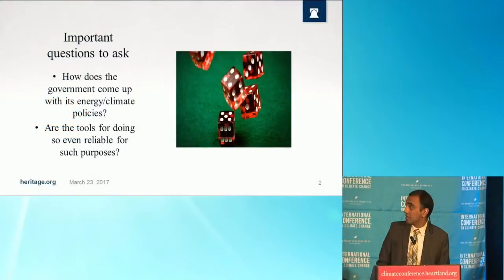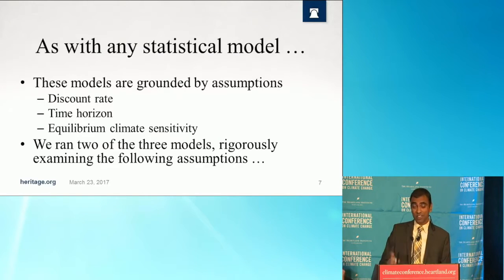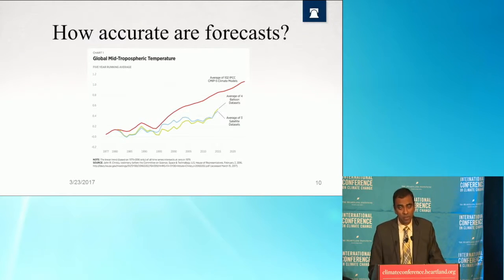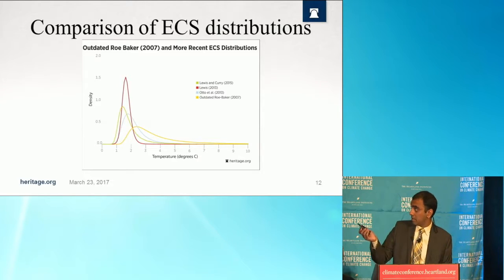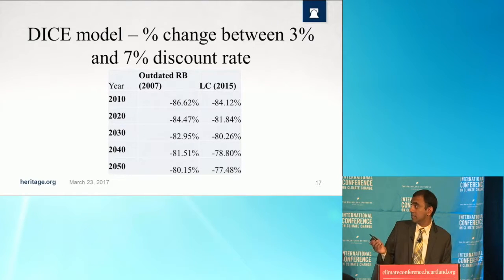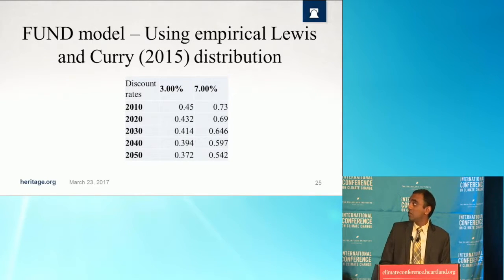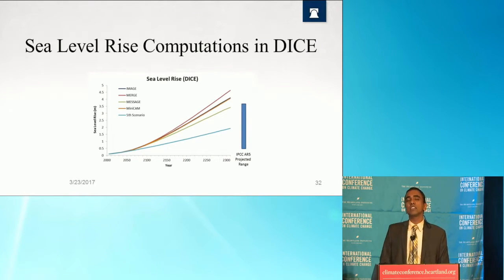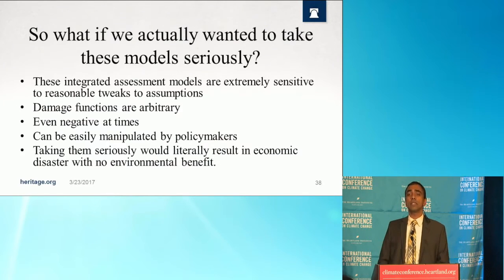Kevin D Dayaratna, ICCC. The Social Cost Modelling of Carbon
Mirrored for educational and protection purposes in times of depopulation weapons in all aspects of society